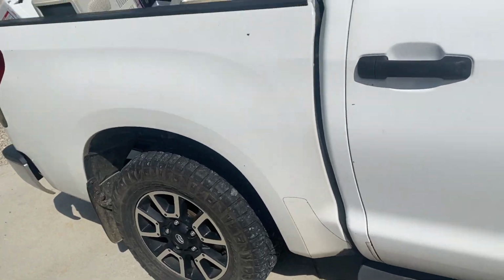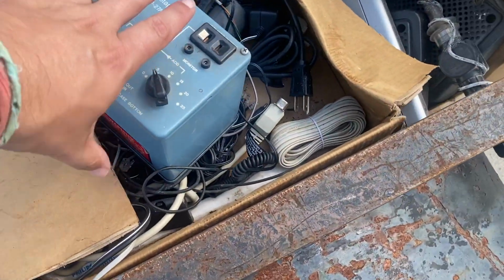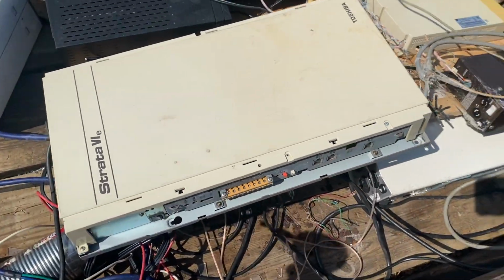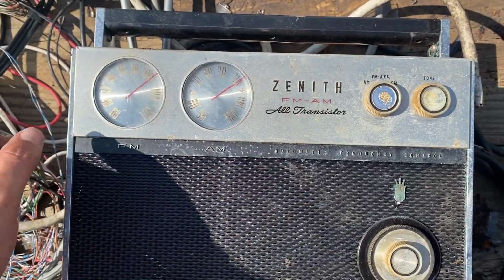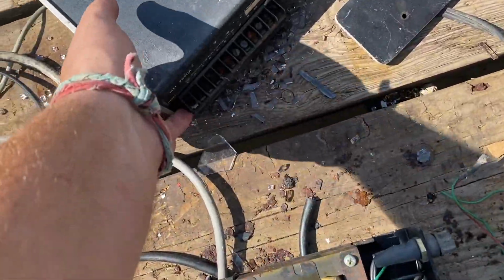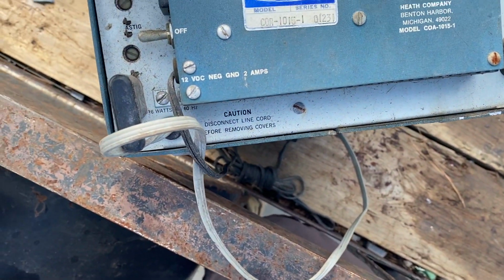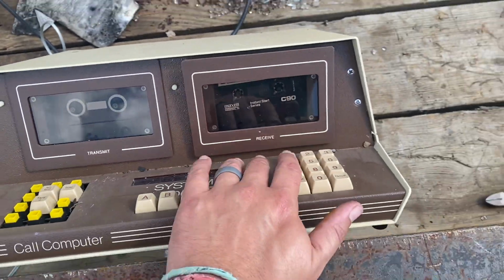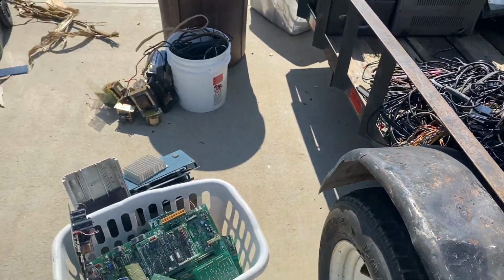VINTAGE ELECTRONICS HAUL (Part 2) Let's Take it All Apart!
What a haul!  Now, let's see what all we got!